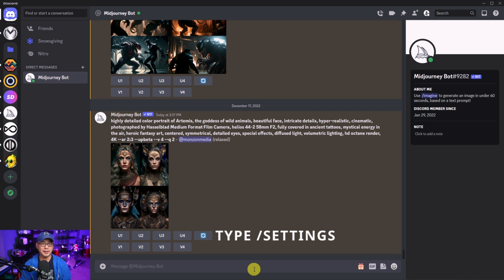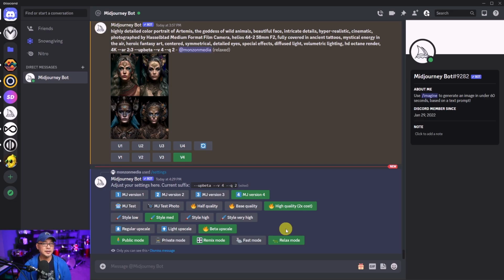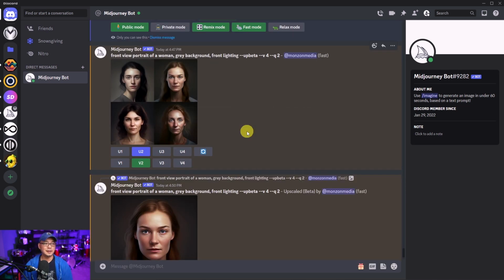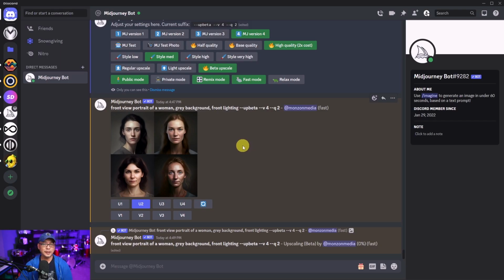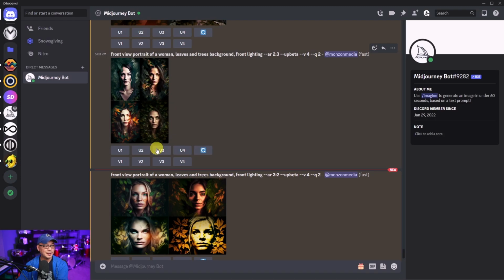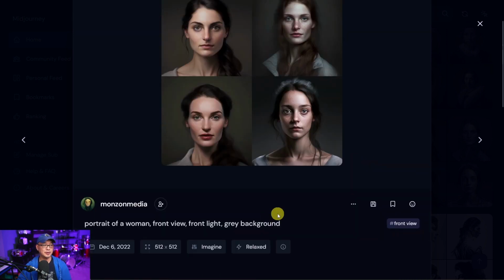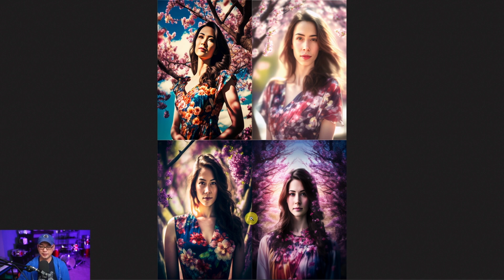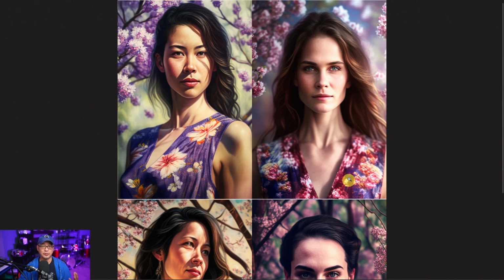Midjourney V4 Prompt Crafting Basics Anyone Can Learn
Midjourney V4 Prompt Crafting Basics Anyone Can Learn. Really..if you start with simple concept for your ai image, follow a basic prompt format like [Type of image] [main subject] [environment-lighting] you can get some decent results with a simple prompt. Even before that you should check your settings to make sure you are working efficiently. Once you have a good solid foundational prompt, then you can add all the stylistic details to further enhance your final image. Consider this part 1 of a prompt crafting deep dive I'll be doing the next few weeks.

FINAL PROMPT: "half body wide angle shot, front view portrait of a woman, wearing a colorful summer dress, photorealistic, intricate details, cherry blossom trees in the background, diffused lighting --ar 2:3"

⏲Time Stamps
0:00 Make sure to do this first in /Settings
2:07 /Info Fast Time hrs
2:47 Why do this?
3:22 Prompt crafting for newbs
4:00 Main concept/idea
4:54 Upscale, Variations & Re-roll
6:02 Environment, surroundings & Aspect ratio
7:02 Simple style options
8:01 Perspective examples & Lighting
9:50 Let's change it up!
10:56 Examples of details & weight
11:32 Final prompt results
12:10 Variations based on this prompt

🎵 Thematic is a great FREE Resource for Music however you can also sign up for the Premium Account which is very reasonably priced!